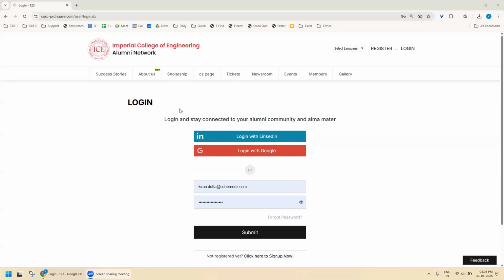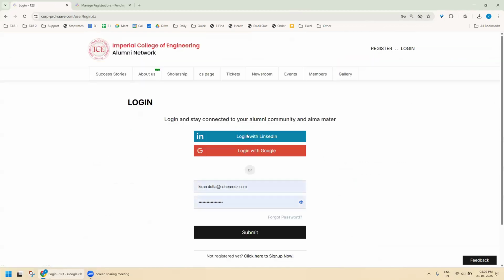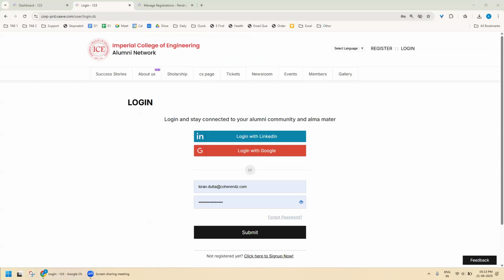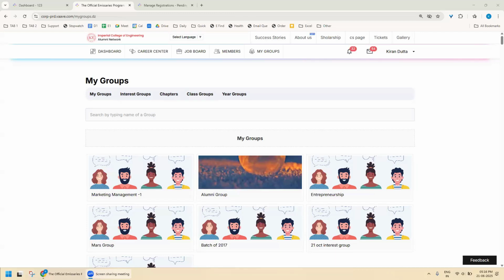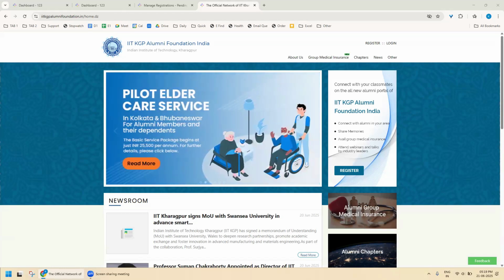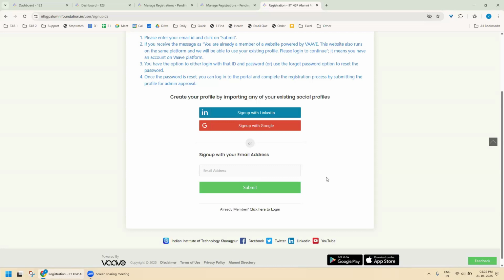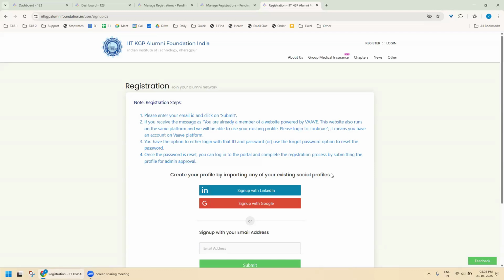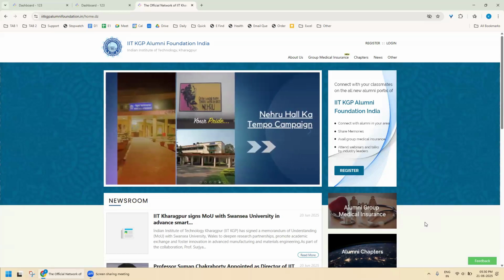Webinar-Member Registration Approval | IITKGPAFI | Vaave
Welcome to the official webinar on Member Registration Approval hosted by IIT Kharagpur Alumni Foundation India (IITKGPAFI) in collaboration with Vaave.

This session provides a step-by-step walkthrough for chapter admins and wardens on how to approve new member registrations on the Vaave portal. Whether you're a new admin or simply need a refresher, this tutorial will guide you through the entire process with clarity.

-Topics Covered:

1. Understanding admin roles
2. How to access and review new registrations
3. Approving or rejecting member requests
4. Best practices for managing chapter memberships

Stay updated and ensure smooth onboarding for all members!